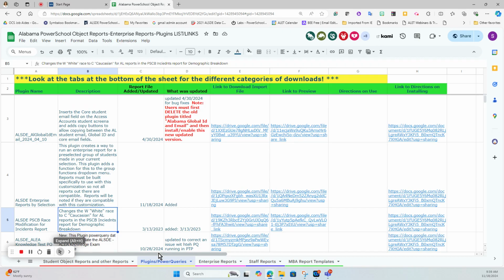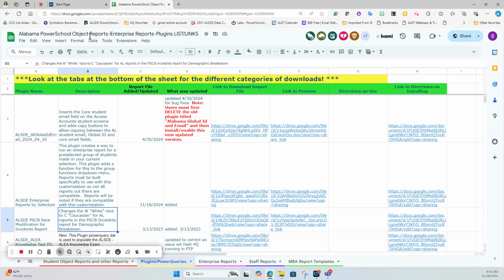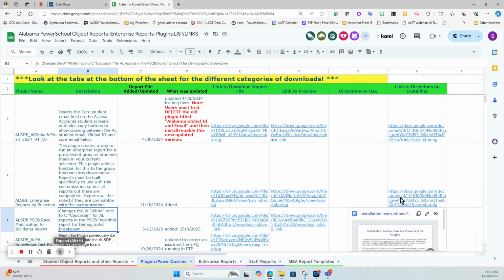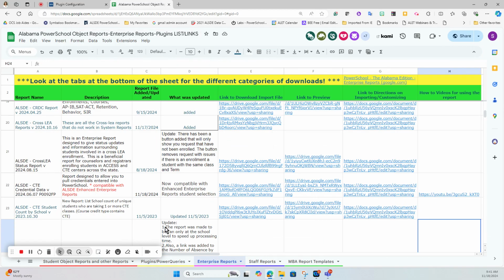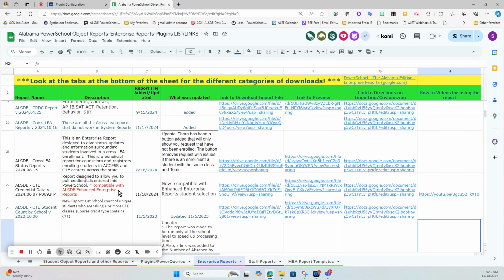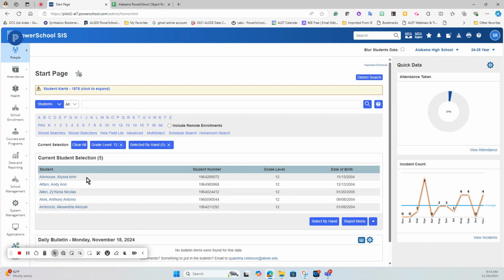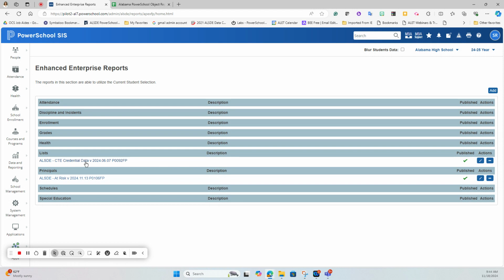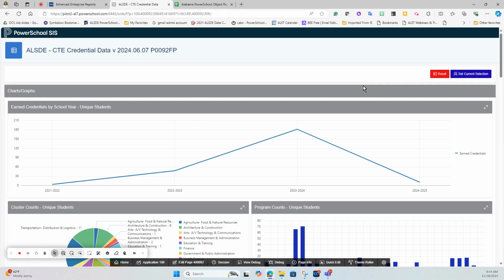ALSDE Enhanced Enterprise Report Setup and Functionality